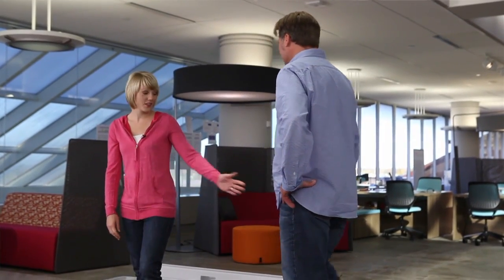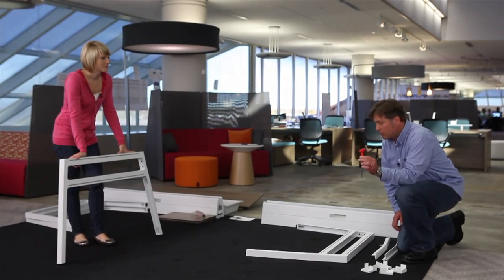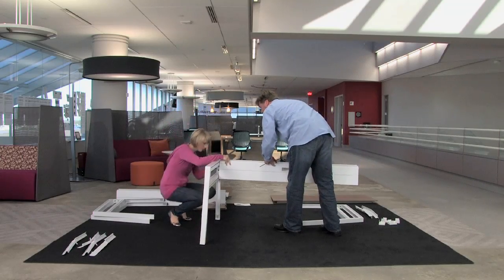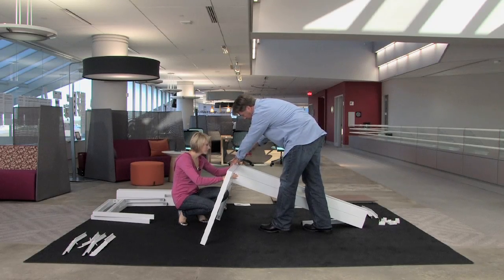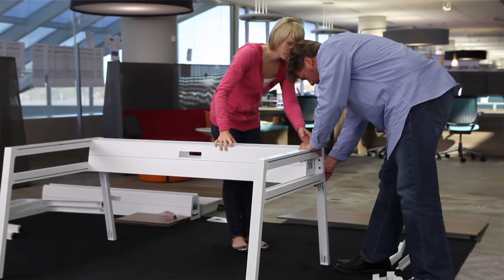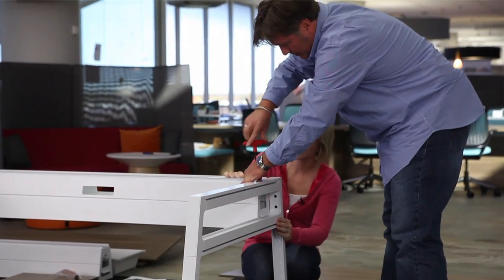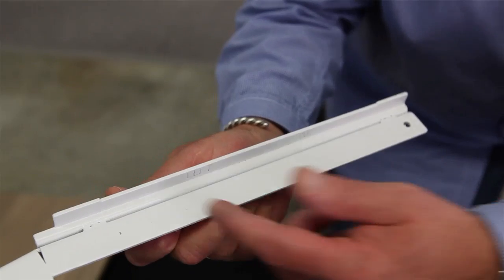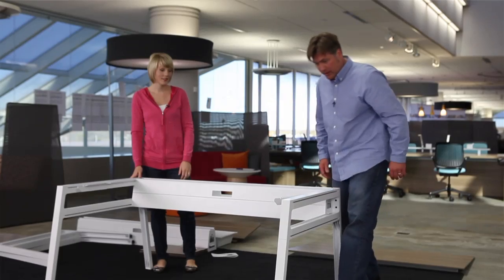Turnstone Assembly Video - bivi Single Desk